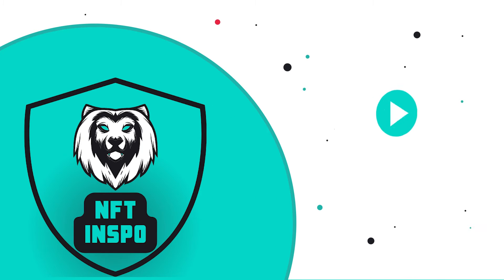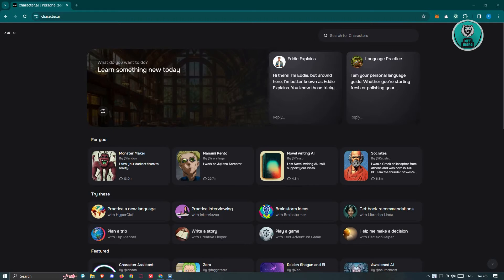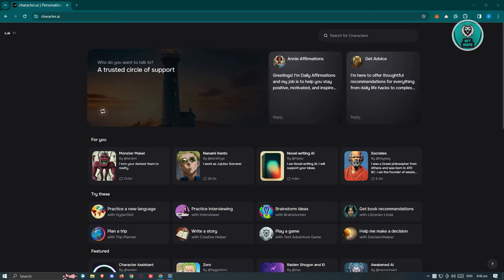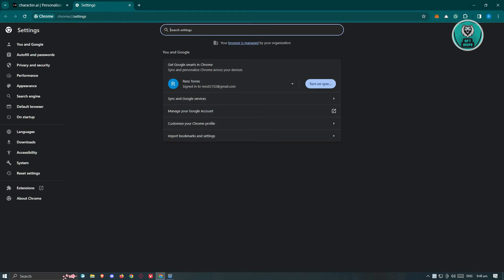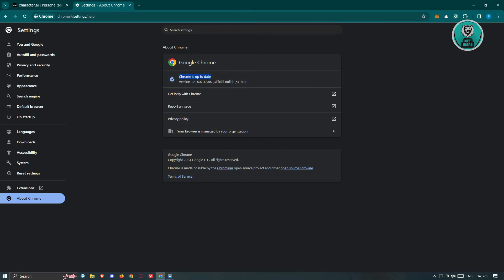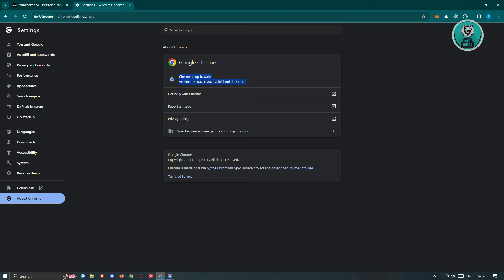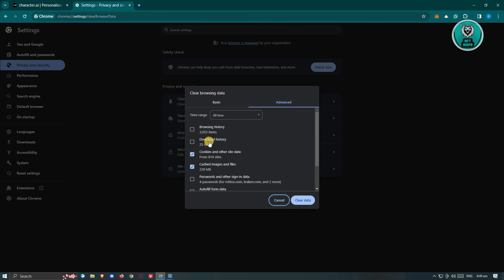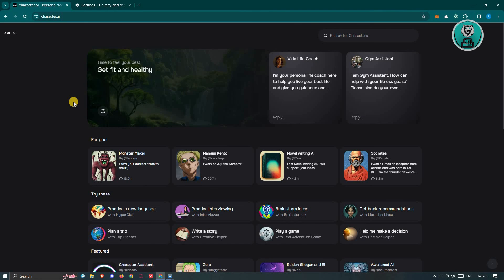How To Fix Character AI White Screen (2025)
If you're experiencing a white screen issue with Character AI, then this video will be perfect for you!